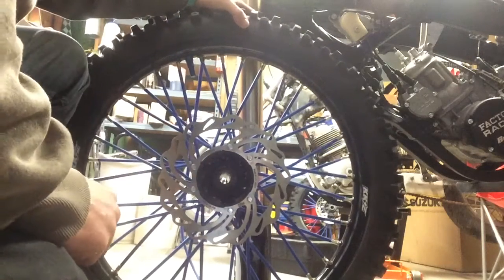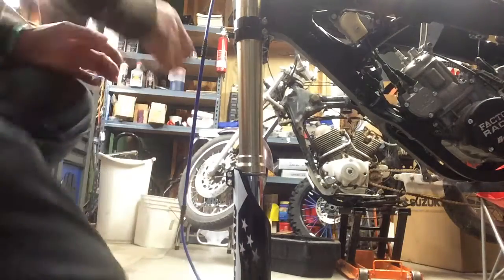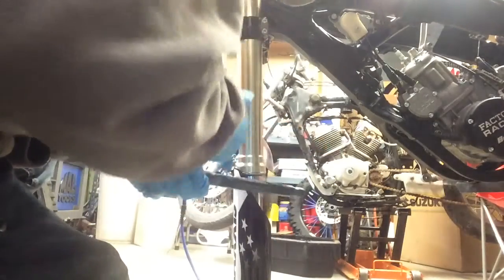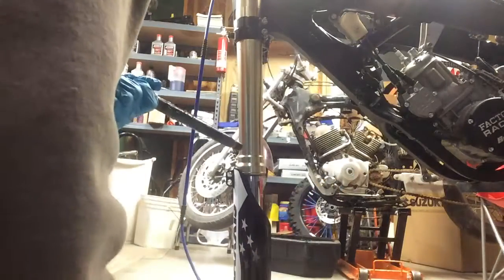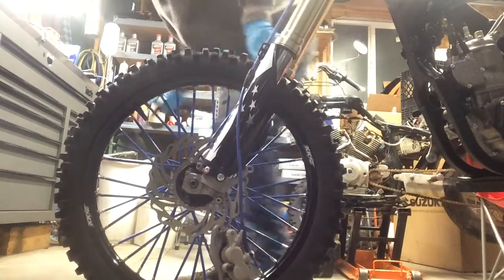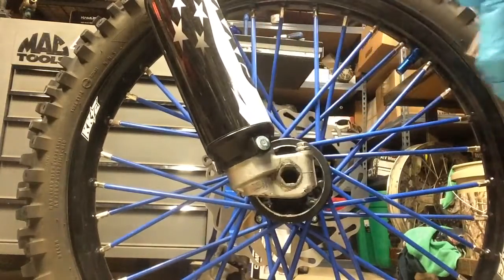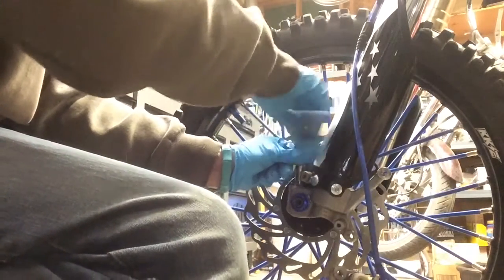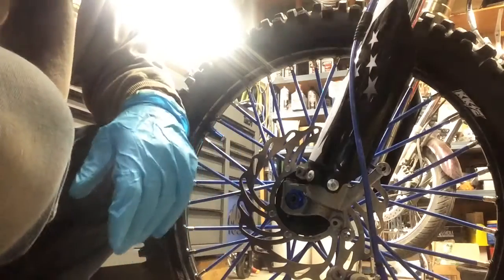Dirt BikeWheel Removal and Installation 2002-2007 CR250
Torque Specs:
     Front Axle Pinch Bolts: 1992-on - 168inlbs
     Front Axle Nut: 1995-on - 65ftlbs